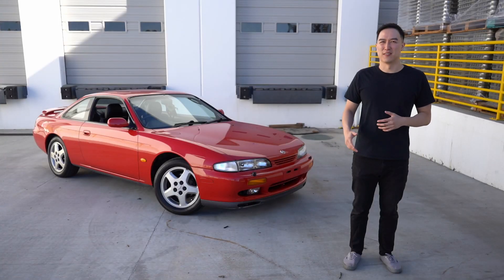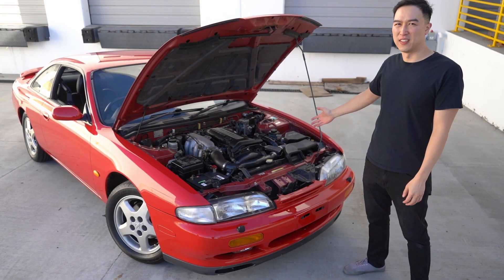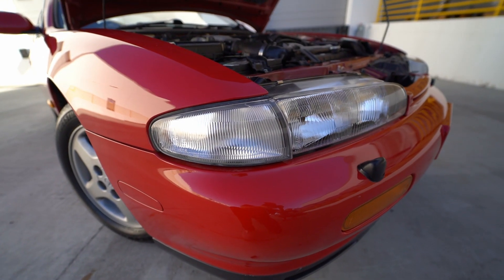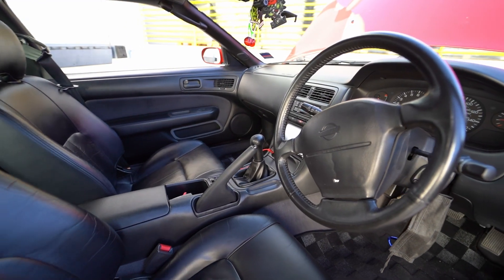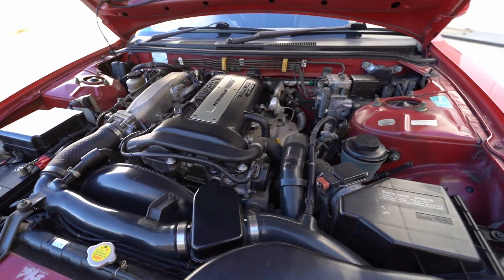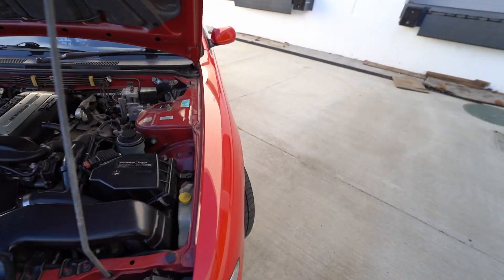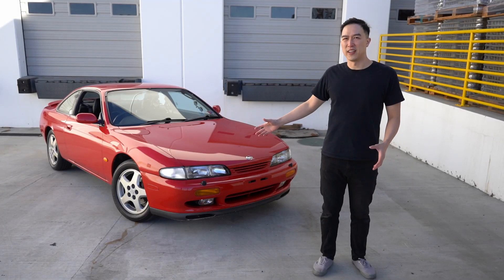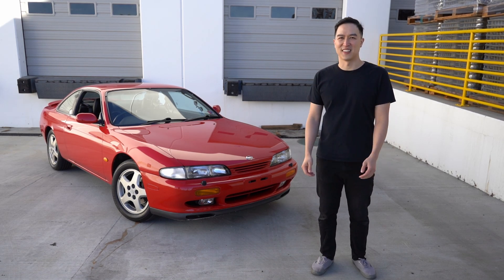1995 Nissan 200sx S14 Zenki (All Original Perfect Condition) | (Season 7 Episode 24)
This is the second of a series where I review cool/fun cars for sale. This is an mint condition Nissan 200sx S14 Zenki UK Spec (similar to the USDM 240sx). If you have cool fun car for sale let me know and I can help make a video similar to this, allowing viewers experience the car up close.

1995 Nissan 200sx (UK Spec)
Right Hand Drive
SR20DET Blacktop
5 Speed Manual Transmission
Completely Stock, No Modifications

Clean Title
Location: San Francisco Bay Area, California